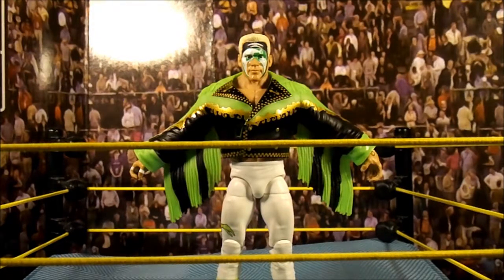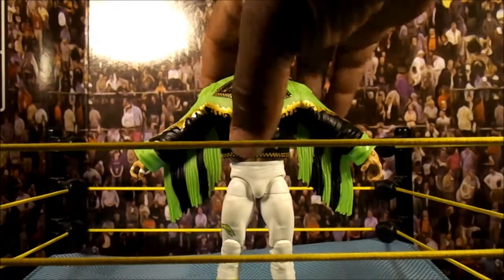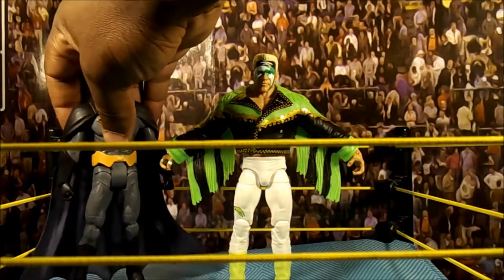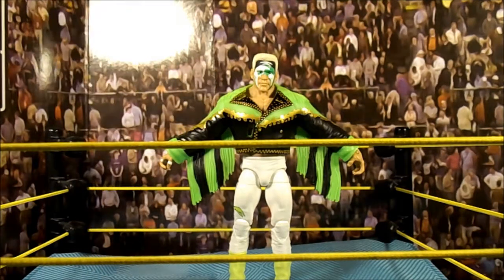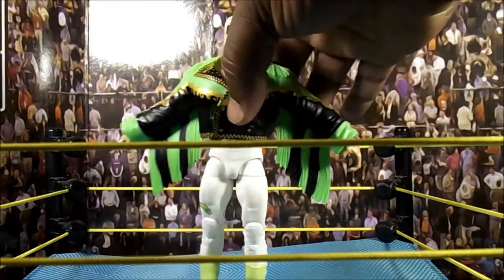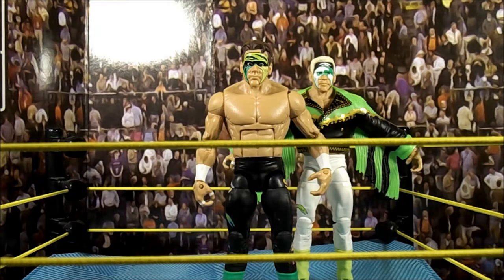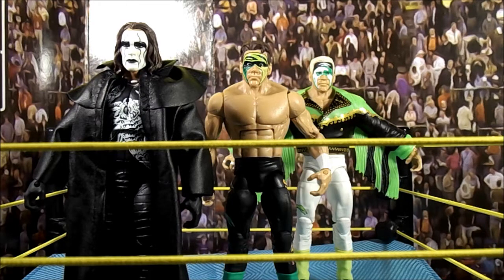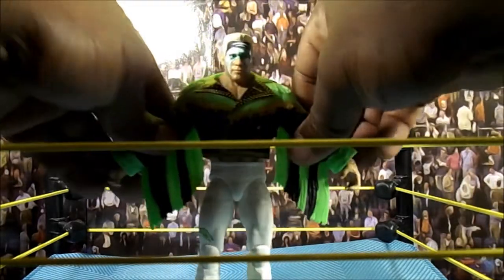MATTEL WWE ELITE SERIES STING ACTION FIGURE SHOWCASE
The man called Sting!

*Sorry for the glare!*